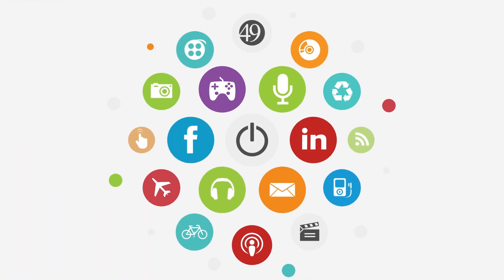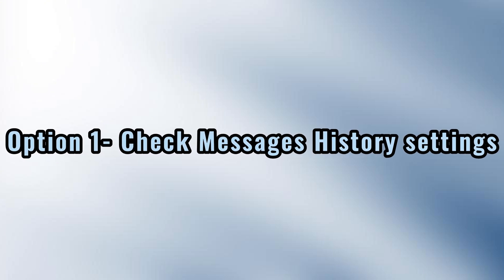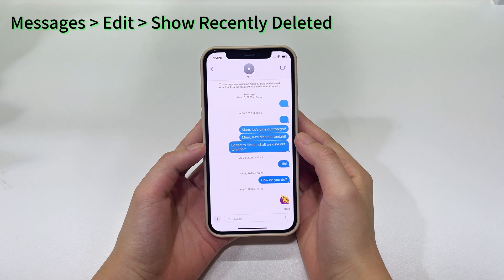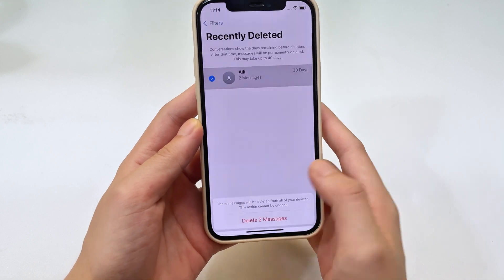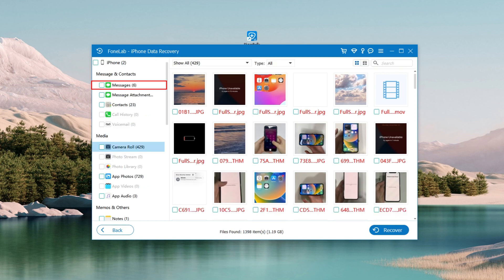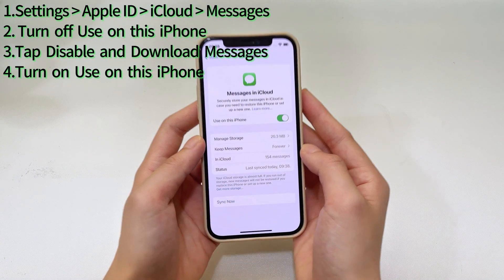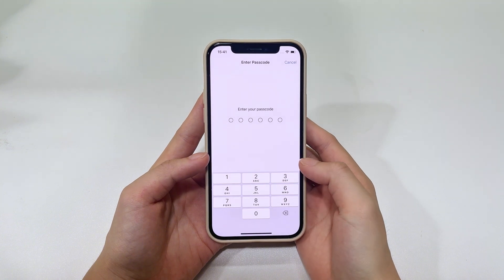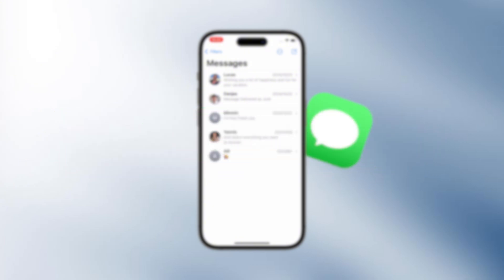iPhone Messages Disappeared, Missing in iOS 18, iOS 17...Fixed! | Recover Deleted Messages on iPhone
Try AppGeeker iPhone Data Recovery tool if your iPhone messages disappeared or missing after you deleted accidentally from Messages app or even from its Recently Deleted folder.

The video shows how to fix iPhone text messages disappeared, missing or lost, and how to recover deleted messages on iPhone.

Messages on iPhone may disappear due to accidental deletion, incorrect settings for Messages History, iOS update, iCloud sync errors, as well as other software bugs. Whether what causes your messages and conversations to go missing or lost, you can get messages back and regain access to them through the native Messages app.

00:00 Intro
00:47 Check Messages History settings
01:32 Check Recently Deleted folder and restore messages
02:18 Use AppGeeker iPhone Data Recovery to recover deleted text messages
03:36 Check iCloud sync issue
04:38 Update iPhone to latest iOS version